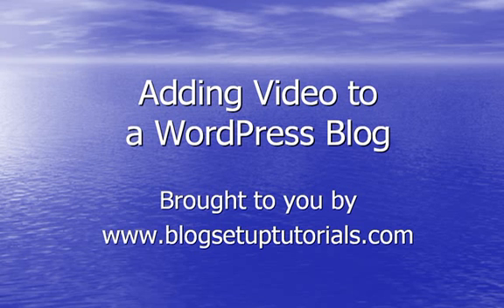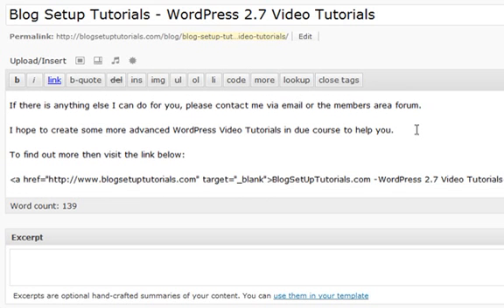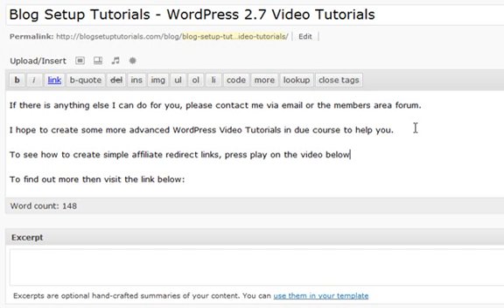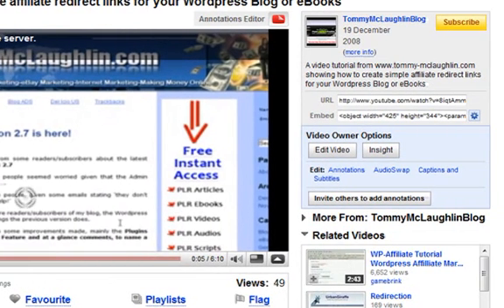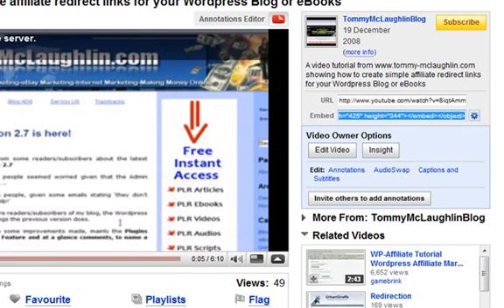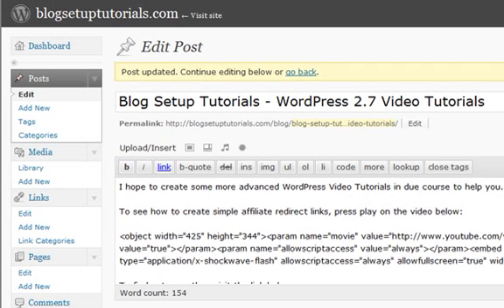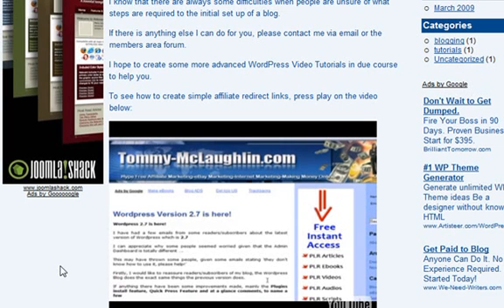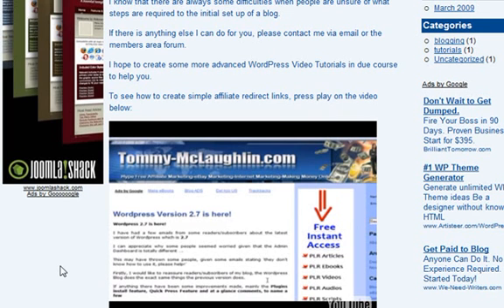Wordpress Blog Setup Tutorial: 17 of 20 Adding Video to Blog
Adding video to  Wordpress.  Part 17 of 20 Wordpress Blog Setup Tutorials.  Easy step-by-step videos for building and managing your own web site.

Business Web Marketing Services
Specializing in affordable search engine optimization, web design and local mobile marketing for small business owners.